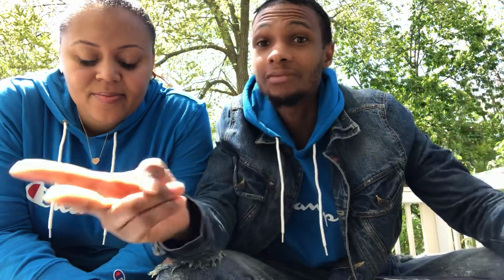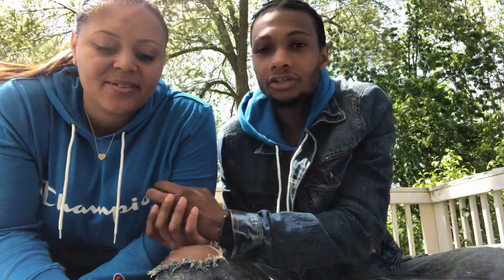After IVF embryo transfer! The Huggins IVF Journey! Part 4